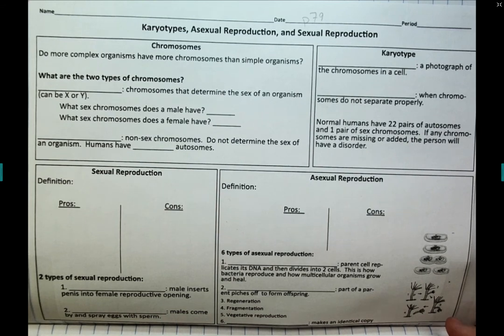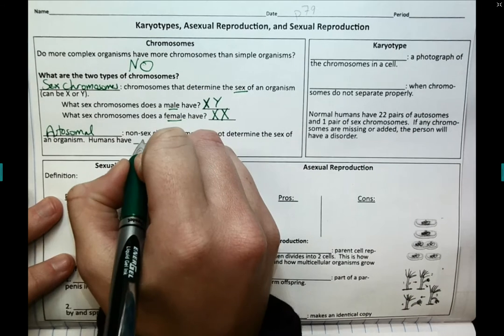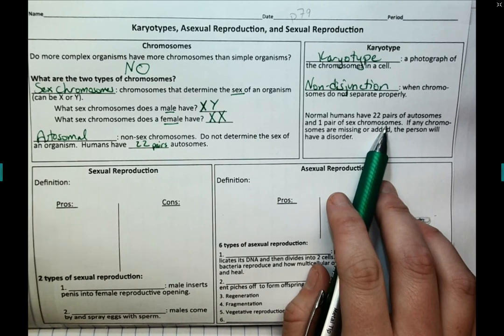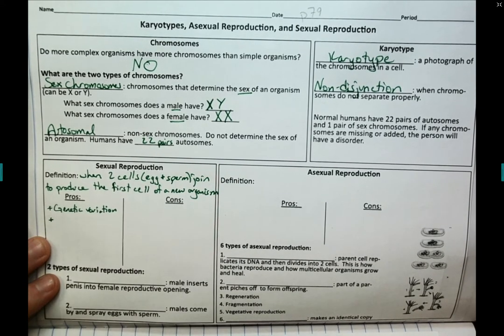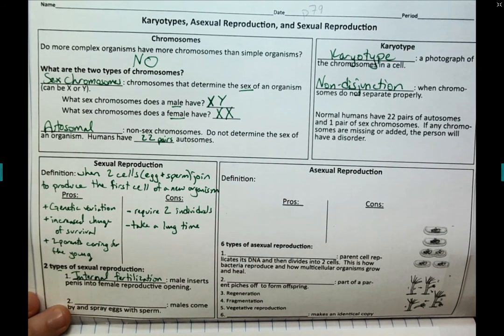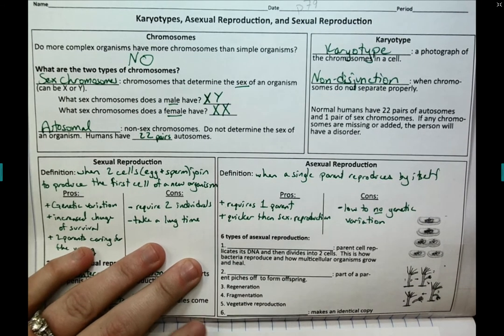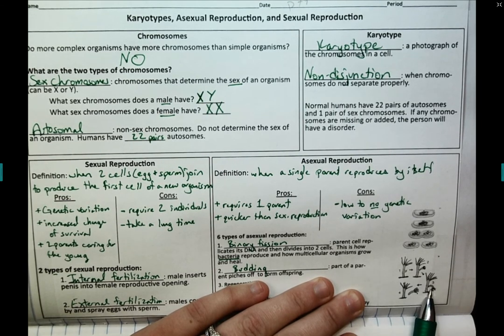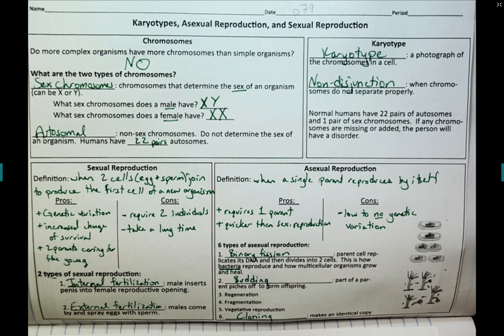Karyotypes, Asexual, Sexual Reproduction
In this video we will go over our notes from packet pg. 79 on Sexual and Asexual reproduction and briefly discuss karyotypes.